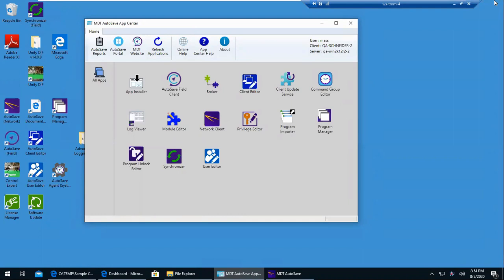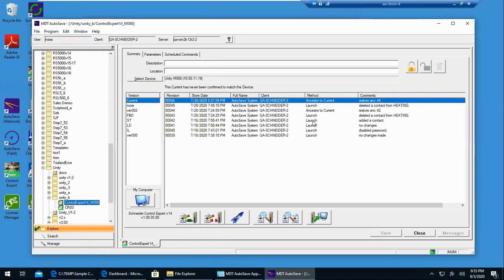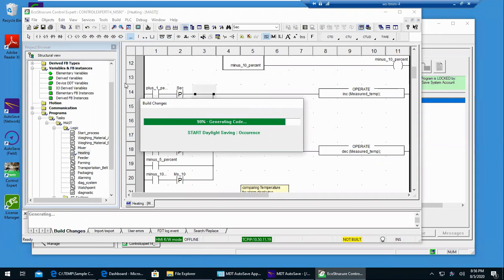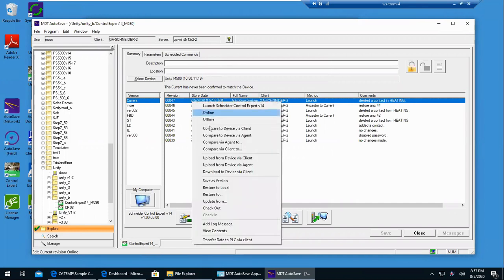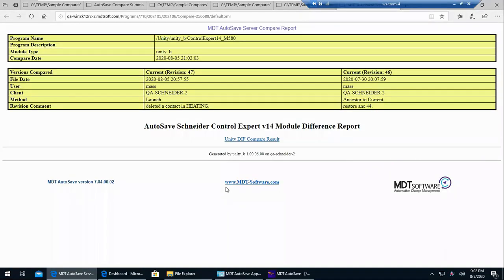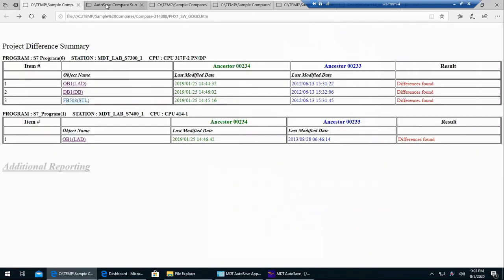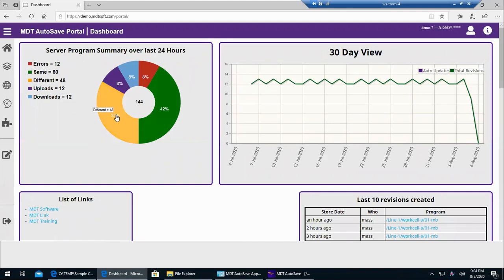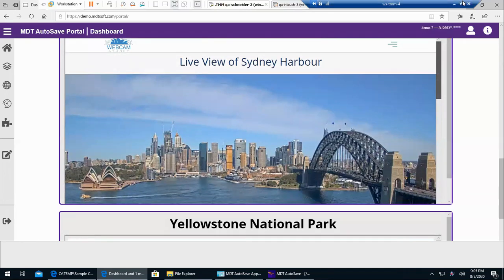A brief demonstration of MDT AutoSave Automation Change Management Software (2020)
See how AutoSave captures and stores all automation program changes as they are made so that the correct program can be accessed quickly and correctly for rapid recovery from failures. Also demonstrated is AutoSave’s ability to compare programs and identify differences, protecting users and assets. These are just a couple of the features available with AutoSave.

This demonstration features the MDT AutoSave module providing change management support for EcoStruxure Control Expert from Schneider Electric. MDT AutoSave has over 60 modules providing advanced support to a large range of automation devices / software and can support any PC-based application with the Universal Product Suite.